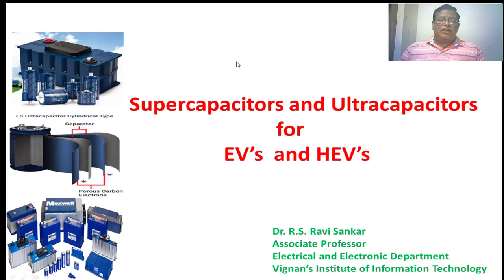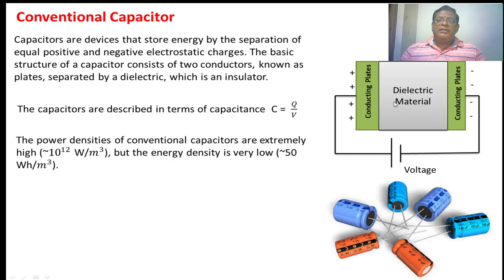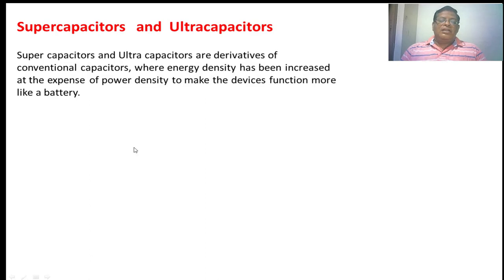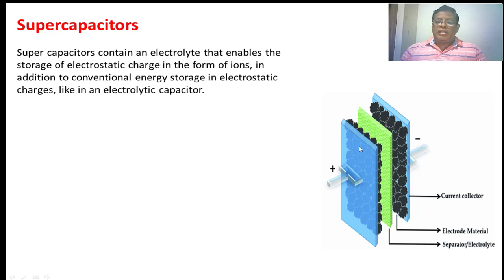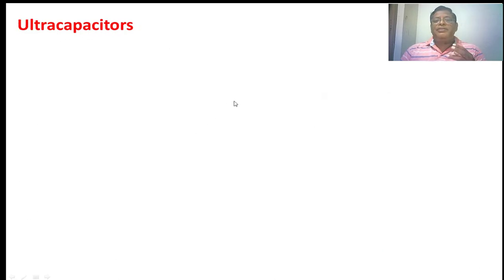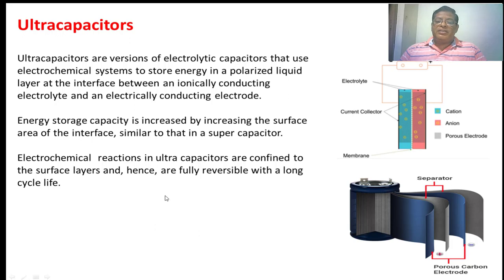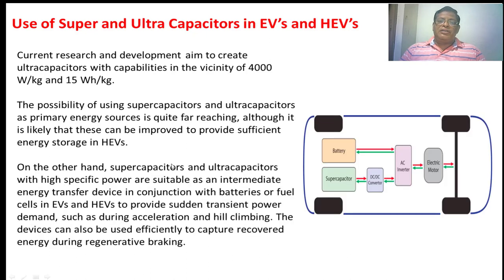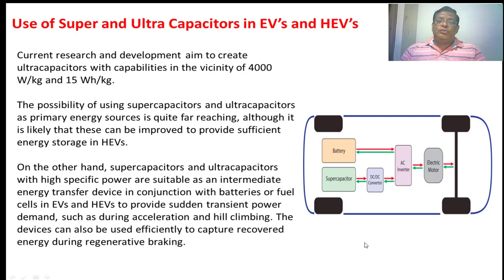Supercapacitor and Ultracapacitors for EV's and HEV's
Distinguish the operation of conventional Capacitor, Super Capacitor and Ultracapacitor's and use of it for EV's and HEV's